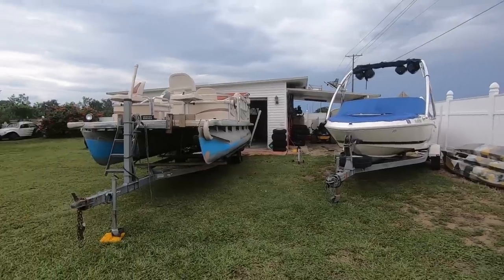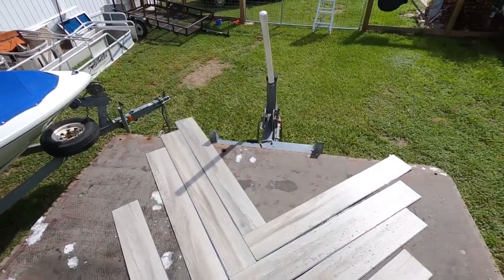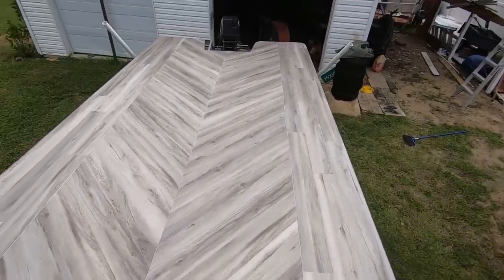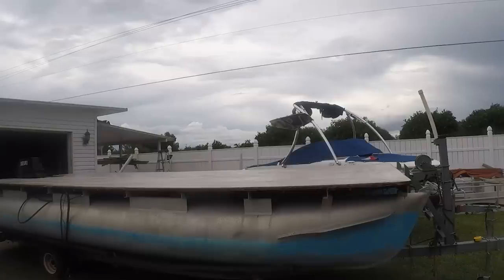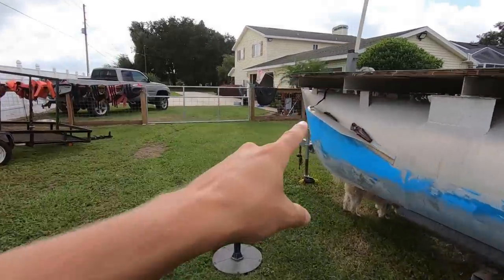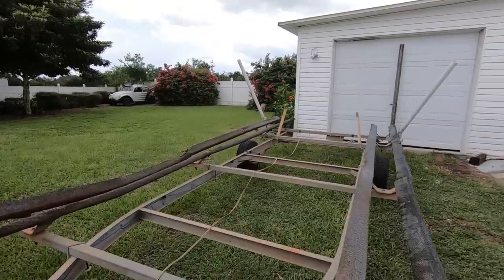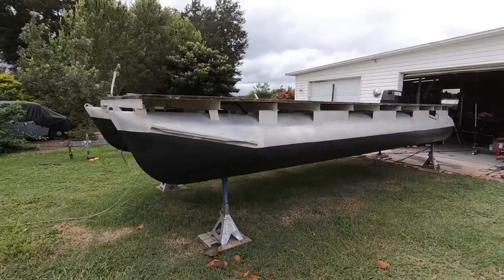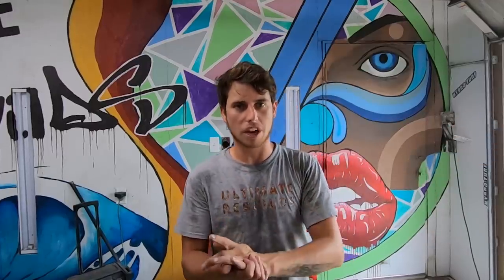Installing Custom Flooring on my Pontoon Boat -Episode 3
Back with another pontoon update. Complete and custom flooring is done along with fixing and cleaning up the pontoons.

Video music:

My Old East Coast (feat. Melanie) by Vendredi

🎵 Track Info:

Title: My Old East Coast (feat. Melanie) by Vendredi
Genre and Mood: Dance & Electronic + Romantic

Song: Vlad Gluschenko - Palm Trees

You & I by Soyb & Amine Maxwell

🎵 Track Info:

Title: You & I by Soyb & Amine Maxwell